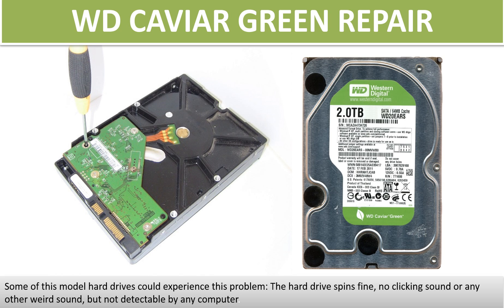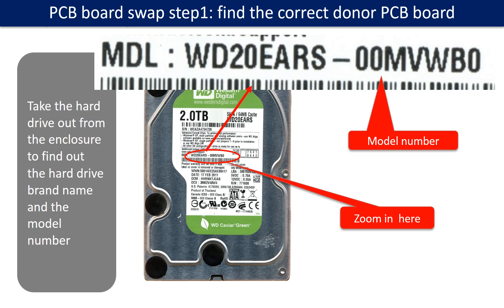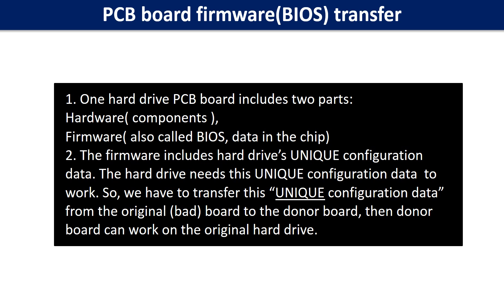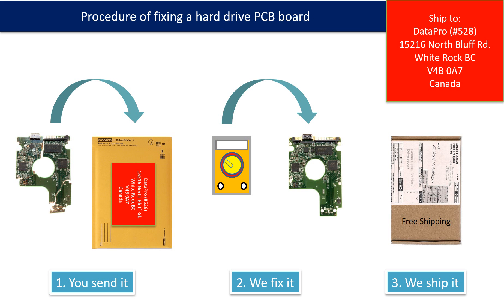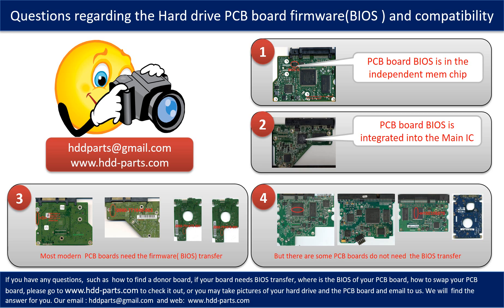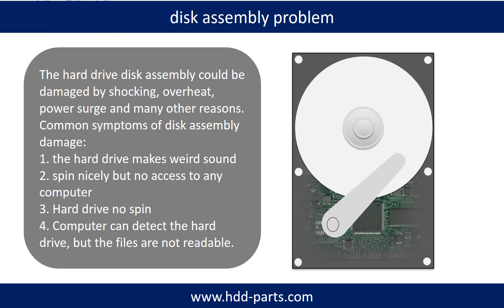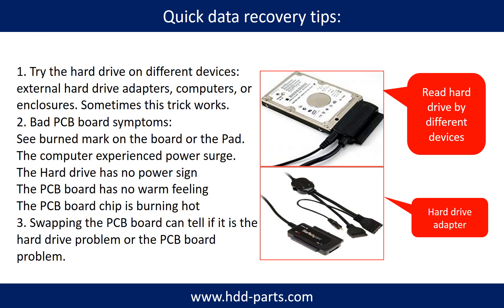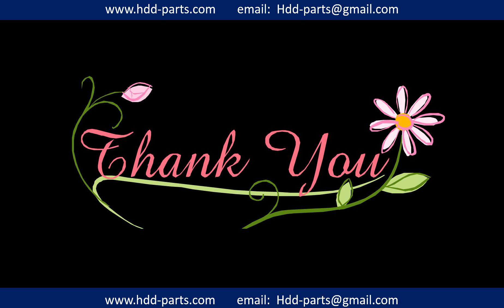WD CAVIAR GREEN repair data recovery 771698 WD20EACS WD20EARX WD20EURS WD30EURS WD30EZRS WD30